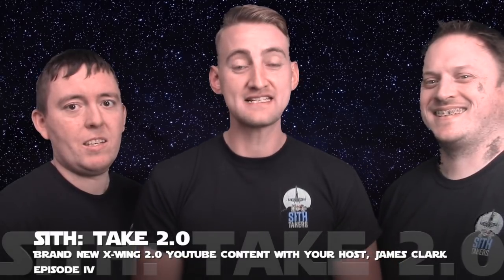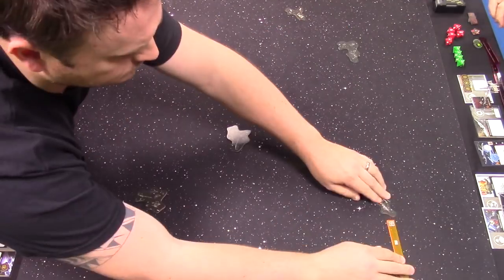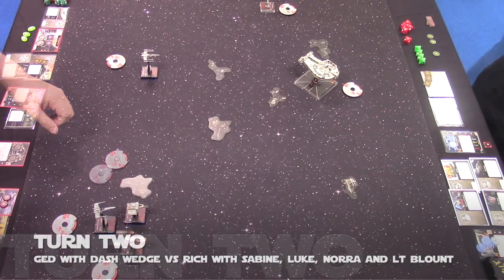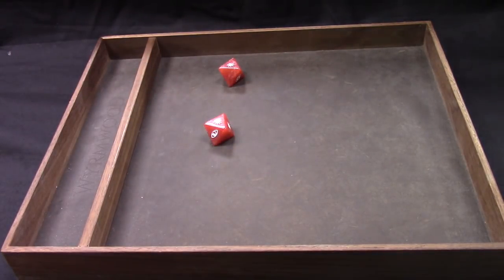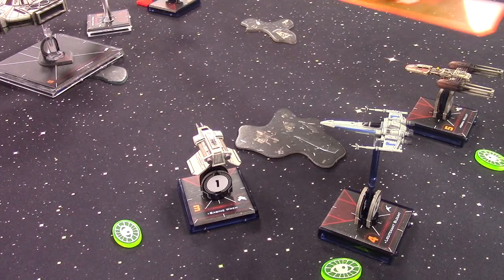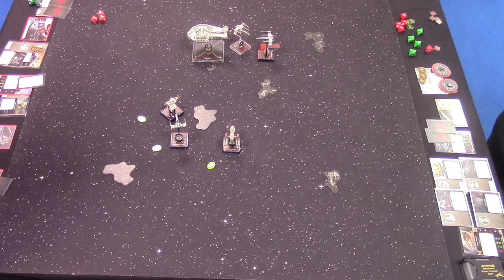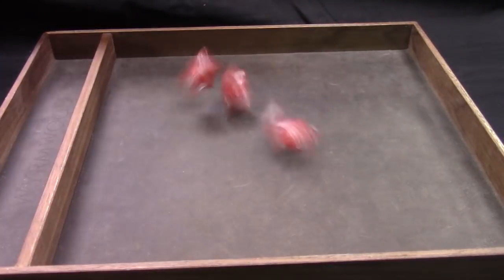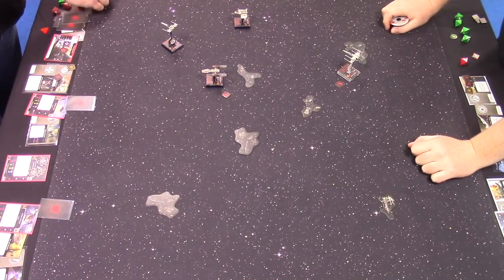Sith: Take 2.0 - Episode IV - Dash Wedge vs Rebel Salad